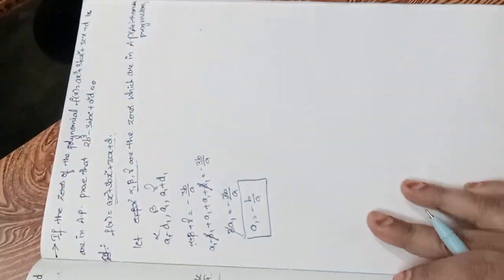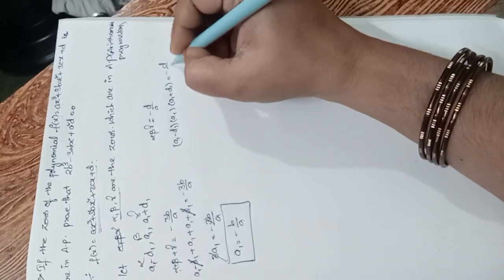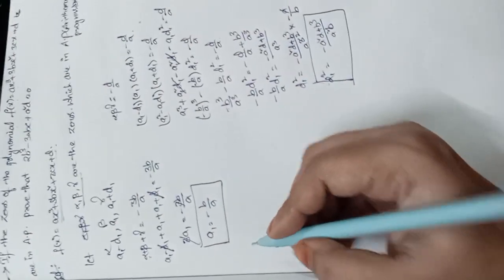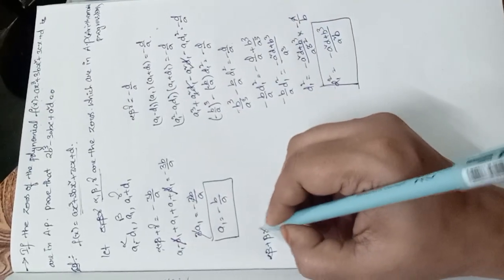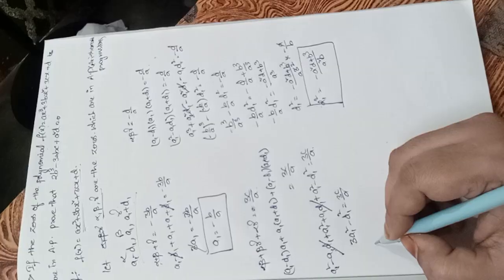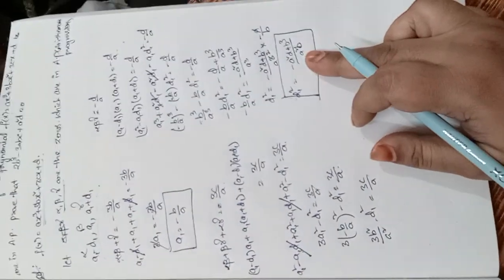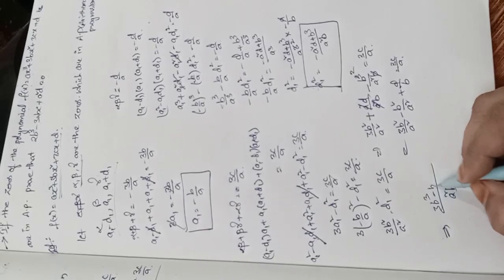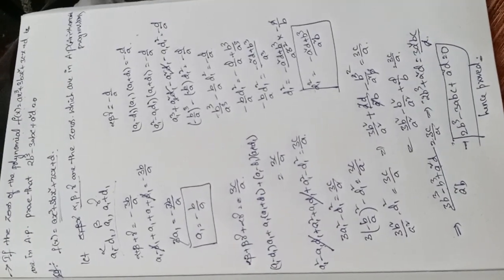If the zeros of the polynomial f(x)=ax³+3bx²+3cx+d are in A.P then prove that 2b³-3abc+a²d=0